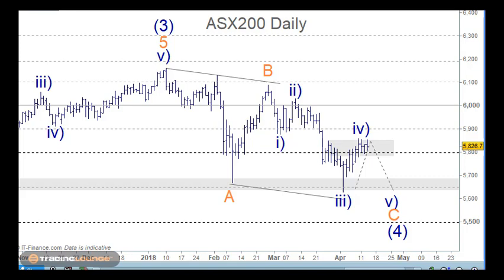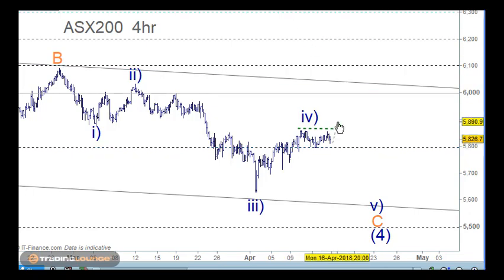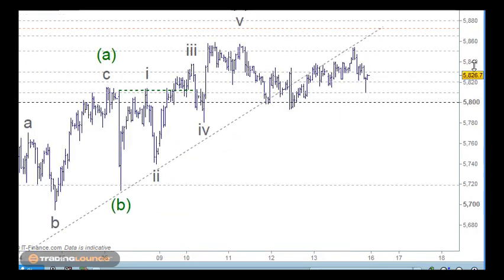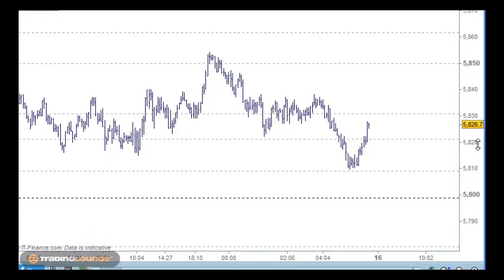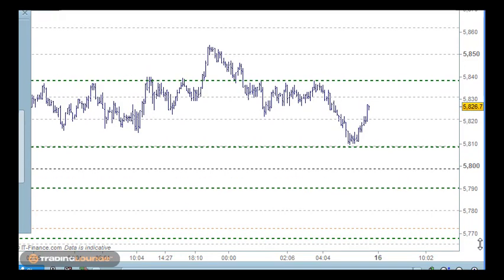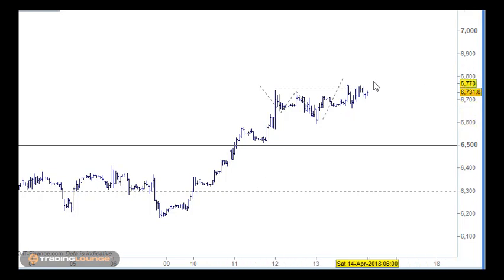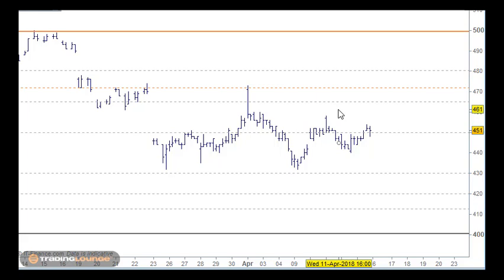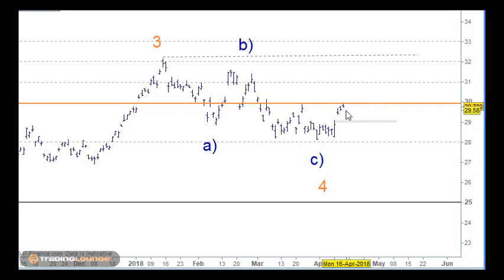ASX 200 XJO CFD Elliott Wave 16 April 2018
ASX 200 XJO CFD Index Australia
Technical analysis Elliott Wave and Trading Levels
Elliott Wave count is completing Wave iv) of C of (4)
Elliott Wave Trading Strategy is long above 5840 and short below 5810. Also covering Hang Seng HSI, China A50 and other indices
Elliott Wave Structures
Elliott degrees  in order;  Grand Super cycle wave ,  Super cycle wave ,  Cycle wave , Primary wave,  Intermediate wave ,  Minor wave ,  Minute wave ,  Minuette wave and  Subminuette wave.